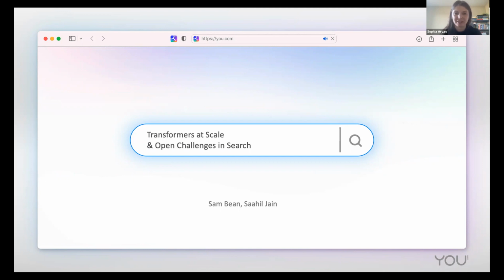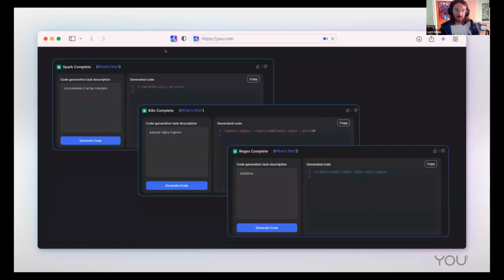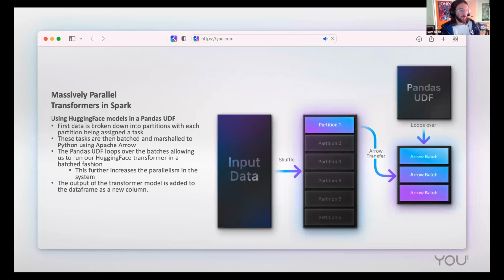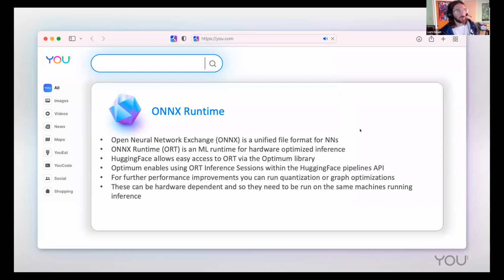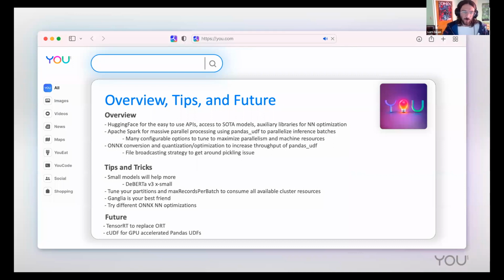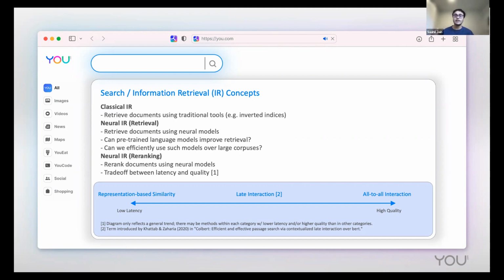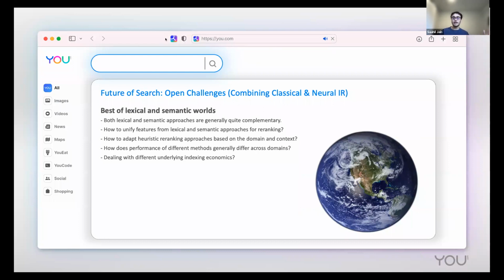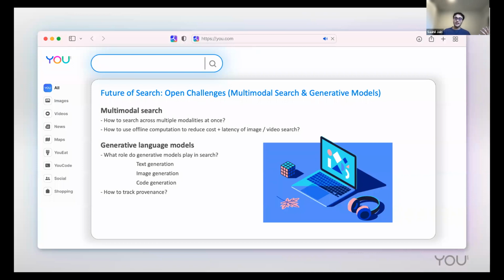Building a search engine at scale using Spark&HuggingFace: You.com use case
Google has to be challenged. There are many attempts to take Google down and introduce privacy-aware search engines. But building a search engine at scale presents a serious technical challenge.

HuggingFace made it easy to use different transformer models, but running them at scale is not an easy task. In this talk, Sam Bean and Saahil Jain, engineers from You.com, the privacy oriented search engine, will introduce an effective pattern of combining Apache Spark, ONNX, and HuggingFace. This architecture has allowed them to run feature extraction on billions of documents using large language models.

Sam Bean, a software engineer at You.com, has been building ML systems for about 5 years. Sam received his BS in Computer Science from the University of Michigan.

Saahil Jain, an engineer at You.com, builds production search systems. Previously, Saahil was a graduate researcher in the Stanford Machine Learning Group under Professor Andrew Ng.

Join BuzzRobot AI Slack community to connect with fellow data scientists, ML engineers and researchers